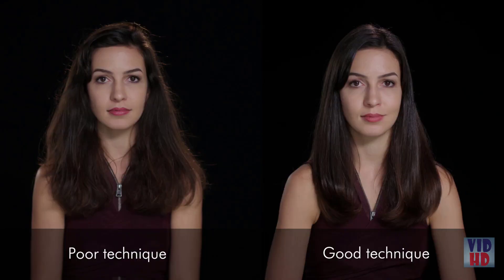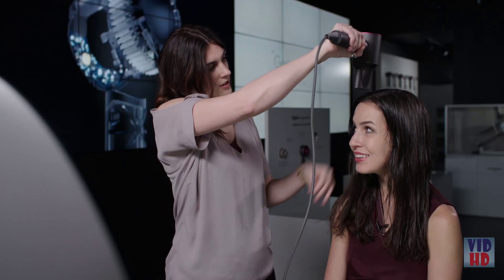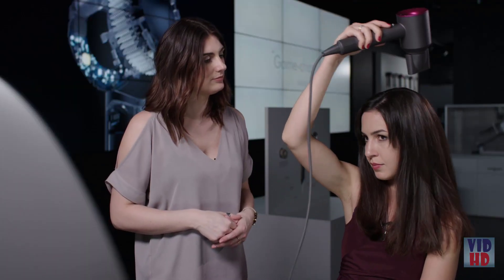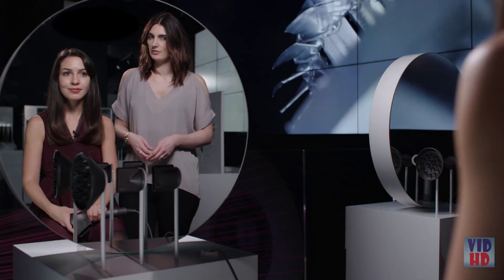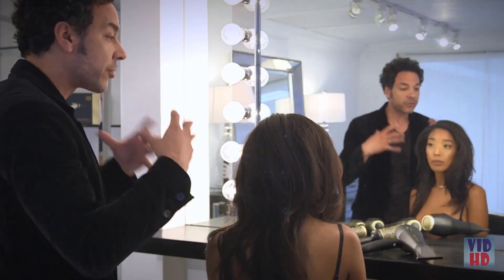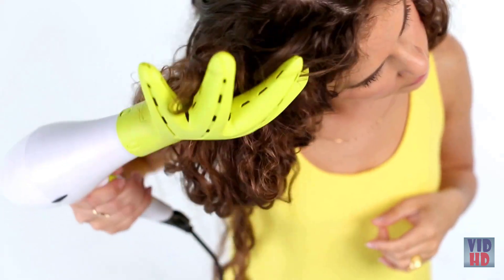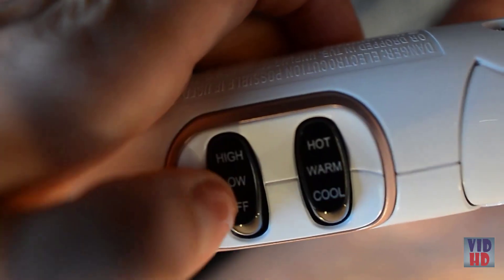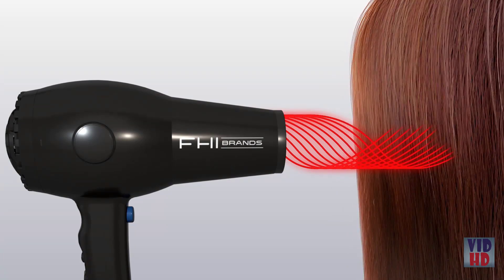The Best Hair Dryers Of 2020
The Best Hair Dryers listed in this video:

✔ Dyson Supersonic Hair Dryer

✔ Remington D3190

✔ BIO IONIC Goldpro Dryer

✔ DevaCurl DevaDryer

✔ Conair 1875 Hair Dryer

✔ FHI HEAT Hair Dryer

►UK & CA Amazon Links◄

(UK (CA

✔ Remington D3190:
(UK (CA

(UK (CA

✔ DevaCurl DevaDryer:
(UK (CA

(UK (CA

(UK (CA

The best hair dryers

Need to dry your locks? Here are the best hairdryers in each value extend

Hair dryers are an unquestionable requirement have apparatus for their sheer flexibility. Not exclusively would they be able to dry your wet hair after a shower, however they can likewise make a wide range of hairstyles for the two people. Hair dryers can fix hair, they can help lock in those twists, they can help make volume, and that's just the beginning. Regardless of what style you're going for, you need to search for hair dryers that are delicate on your tresses, and won't pulverize your locks.

For the individuals who don't have a ton of time staring them in the face yet might want to have perfectly styled hair that is selfie-prepared each day, a dependable dryer can be a gift from heaven. We've gathered together the absolute best hair dryers available.